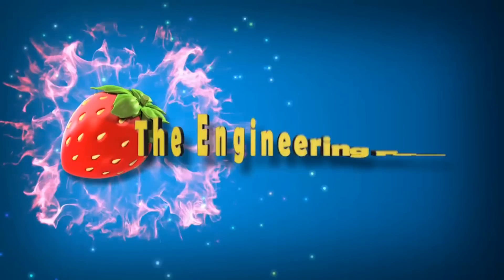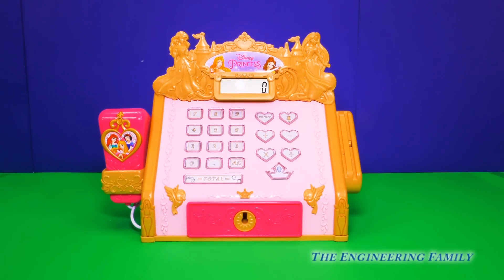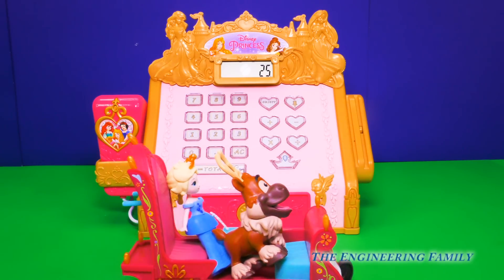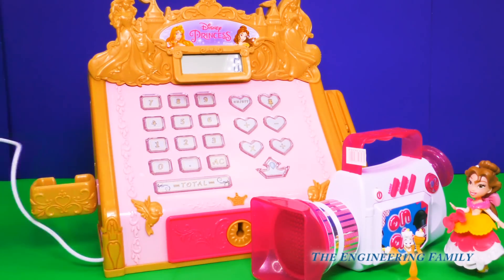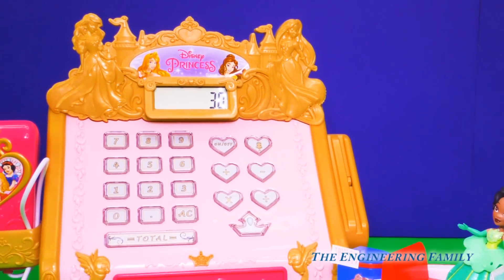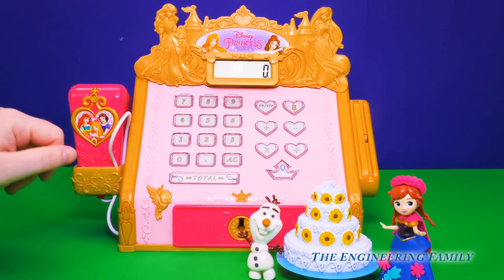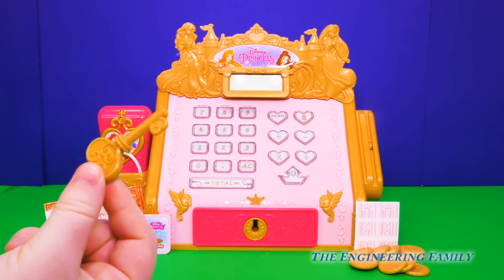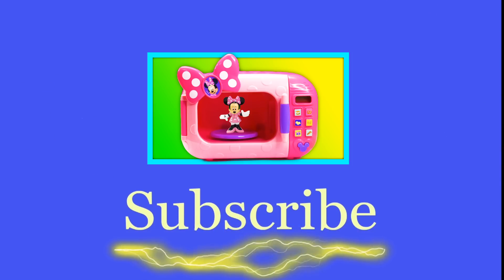PRINCESS Royal Boutique Cash Register with Queen Elsa Frozen + Cinderella Toys Video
Check out the Disney Princess Royal Boutique Cash Register!!!

On this magical Disney Princess YouTube video toy review watch as The Engineering Family unboxes, reviews and plays with the Disney Princess Royal Boutique Cash Register. Decorated with all of your favorite Disney Princess this cash register is ready to make the most magical of purchases! It comes with a working calculator/buttons, pretend credit card, gold coins, money and more! Watch as some of your favorite princesses like Tiana, Elsa and Anna, Belle, Snow White and more step up to the register to make some favorite purchases! Whose your favorite princess?!?